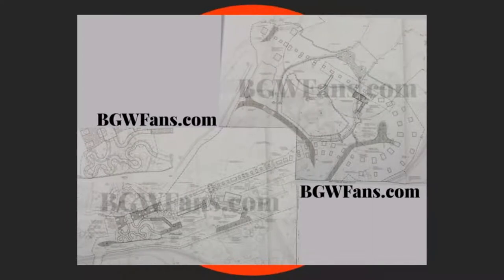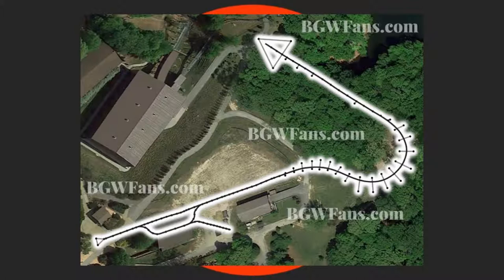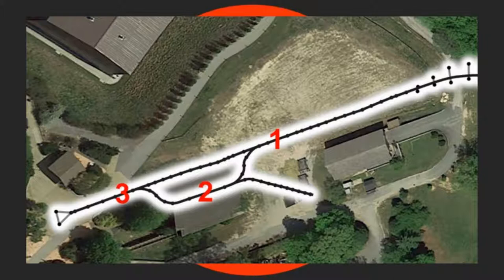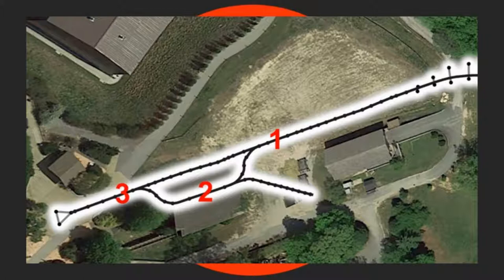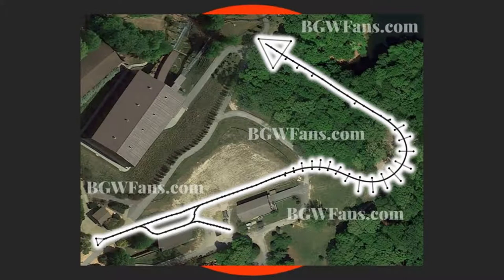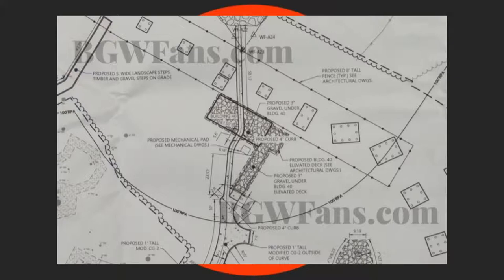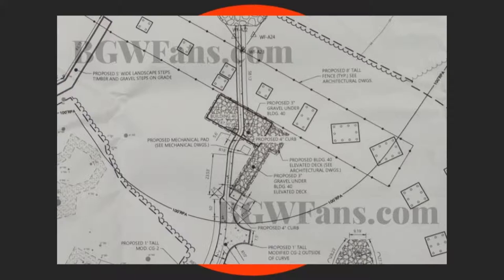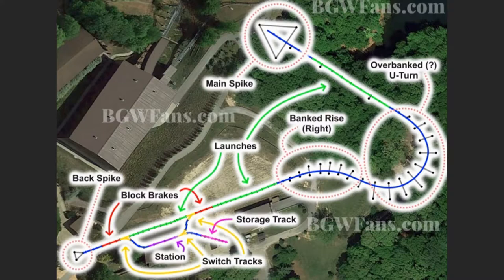Plans Have Revealed the Official Layout For Busch Gardens Williamsburg's 2021 Coaster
On this episode of Theme Park Newsroom, I'll be sharing new layout details for Busch Gardens Williamsburg's 2021 Rollercoaster as well as my thoughts on the project.